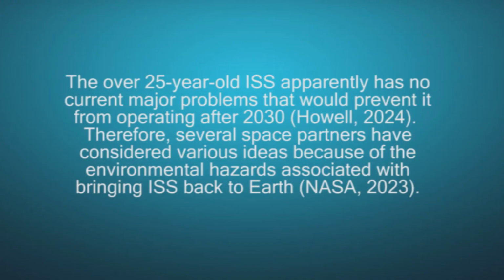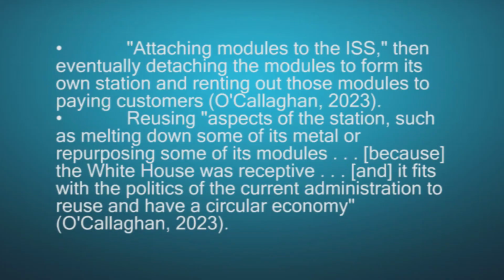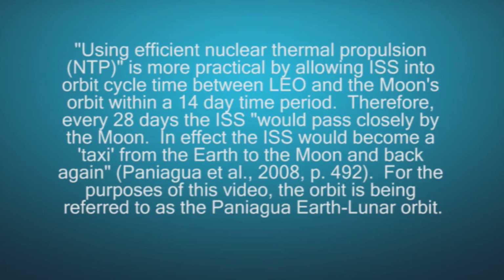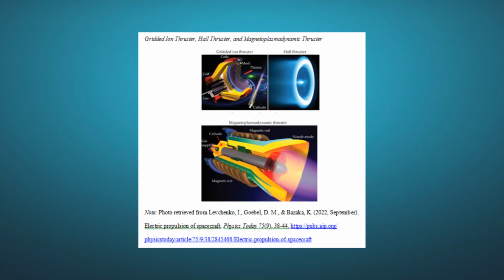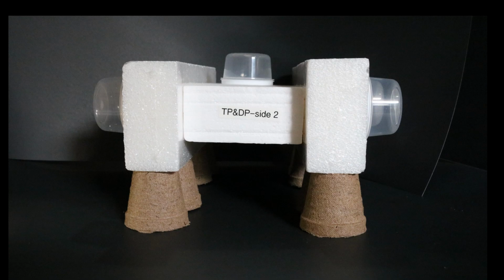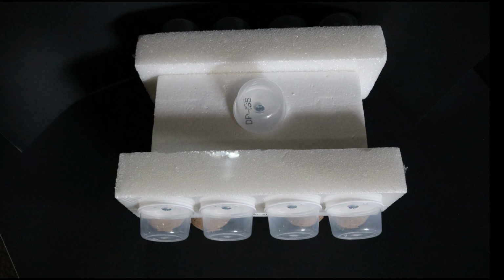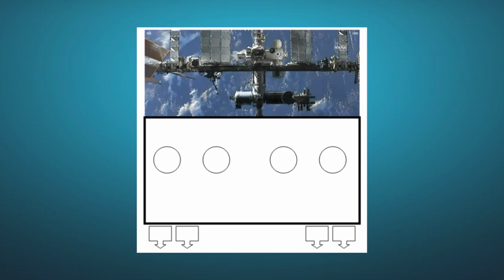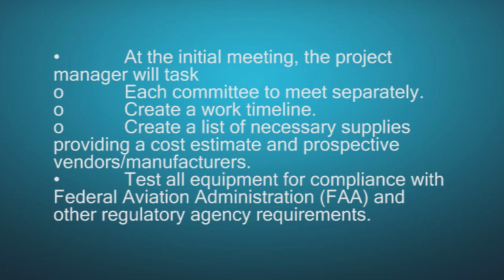Repurposing the International Space Station (ISS) for Paniagua Earth-Lunar Orbit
Repurposing the International Space Station for Paniagua Earth-Lunar Orbit video is video I (Virginia Rae Callan) produced for my class with Embry-Riddle Aeronautical University (ERAU) for a Masters of Unmanned Systems & a specialization in Space Studies degree.
Abstract
Tesla Aerospace Systems plans to repurpose the International Space Station (ISS) in order to prolong the use of an expensive space station for several purposes: continued international collaboration and positive interaction, avoidance of creating orbital debris and other environmental contaminations, and providing spacefarers a space station continuously in lunar orbit, & thus improving the economy.

 Improvements to the International Space Station (ISS) would include additional ion thrusters on the Thrust Pad System (TPS), and Docking Ports (DP) hereafter (TPS&DP). The interior of ISS would need refurbishing with private cabins for each tourist/astronaut containing a zippered sleeping bag and Velcro on the cabin walls to hold personal items, a dining area, and additional personal hygienic facilities. The Environmental Control and Life Support System (ECLSS) would need updating to accommodate the increased number of humans on the station.

 Appendix A provides an illustration of the proposed upgrade to the underside of the International Space Station (ISS), ECLSS graphic, an image of a travel emergency kit with contents, and NASA’s FY 2024 budget request. The phases for repurposing the ISS may be found in Appendix B. Appendix C is a photo montage of the Thrust Pad System (TPS) and Docking Ports (DP) (TPS&DP) model from various angles.

Repurposing the International Space Station for Lunar Orbit

Thesis Statement

Tesla Aerospace Systems plans to repurpose the International Space Station (ISS) by making renovations and repairs to ISS and enhancing the current space station with thrusters on the vehicle that will allow it to ascend to a lunar orbit and promote tourism for spacefarers who desire to visit the Moon.
Virginia Rae Callan-Repurposing the International Space Station for Paniagua Earth-Lunar Orbit

A Film By Hon. Brennan James Callan, Col. and Virginia Rae Callan

Hon. Brennan James Callan, Col.
Cinematographer
Created by
Script Supervisor
Continuity
Location Scout
Location Director
Director of Photography
Voice Director
Sound Designer
Editor
Animation Editor
Audio Editor
Titles, graphics and credit sequence
Grip
Purchasing Agent
Still Photographer
Production Secretary
Set Designer
Craft Services
Wardrobe Supervisor
Casting Producer/Originals/Director
Creative Consultant/Director
Graphics Designer
Graphic Artist
Model Designer
Model Builder
Carpenter
Titles
Electronics Technician
Gaffer
Shopper
Music Supervisor
Transportation Captain
Executive Producer
Post-Production Supervisor
FAA Remote Pilot
Aeronautical Scientist (ERAU graduate)
Underwater Archaeologist

Virginia Rae Callan
Hostess
Created by
Researcher
Writer
Grip
Actress
Stylist
Casting Originals
Casting Assistant
Production Secretary
Makeup Artist
Wardrobe Assistant
Location Scout
Transportation Assistant
Associate Director
Executive Producer
FAA Remote Pilot
Certified Professional Secretary
ERAU Student

David Francis Callan
Editing Software Consultant

Mixkit Stock Music Free License (see site for license details)

"Deep Meditation" by Alejandro Magaña (A. M.) (Opening song)
"Uplift Me" by Ahjay Stelino (Second song)
"Forest Treasure" by Alejandro Magaña (A. M.)  (Third song)
"Driving Ambition" by Ahjay Stelino (Last song)

This video is being produced for education purposes with
Embry-Riddle Aeronautical University (ERAU)
MSPO 512: Space Mission and Launch Operations

Filmed on location at Louisville, Kentucky
Filmed with a Canon 6Ti videocamera.

Uplifting Aerial Videography, LLC.
Historical Properties of Kentucky, Inc.
Astronautical Spaceflight Training &
Research Organization, LLC.

Memorial Dedication to:
Ryan Christopher Mouritsen
5 June 1975 to 27 February 2009